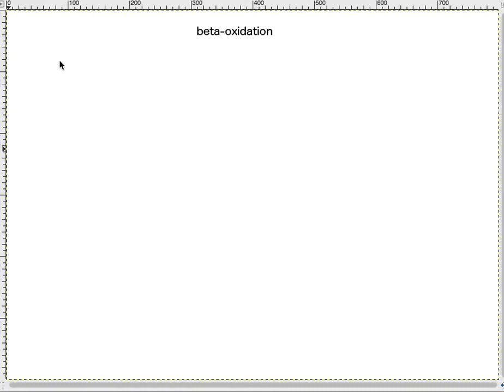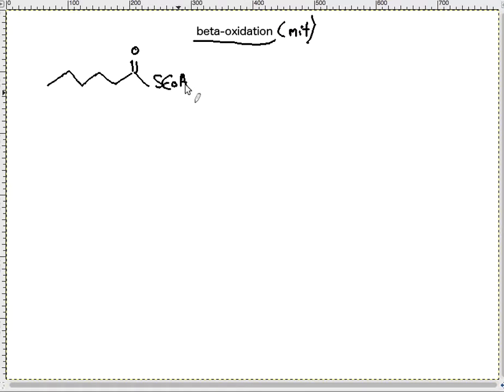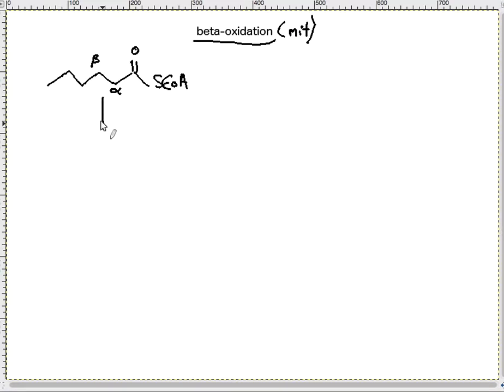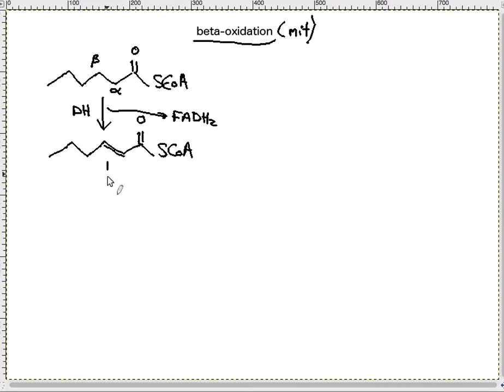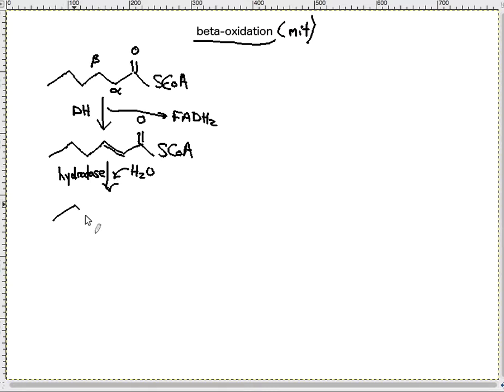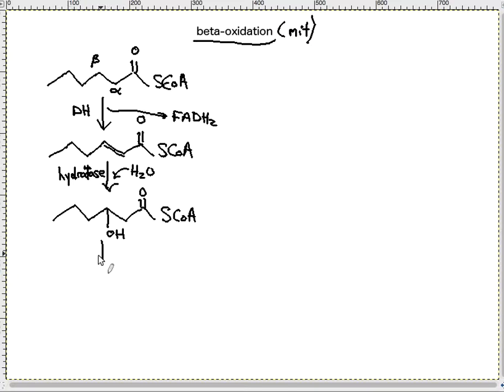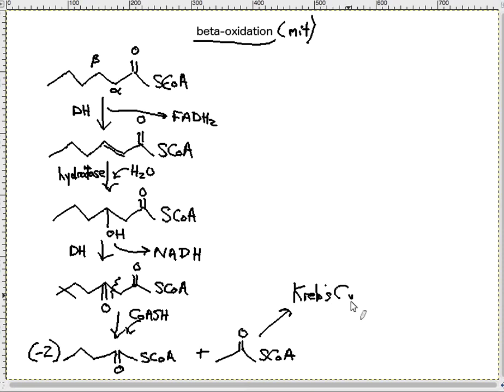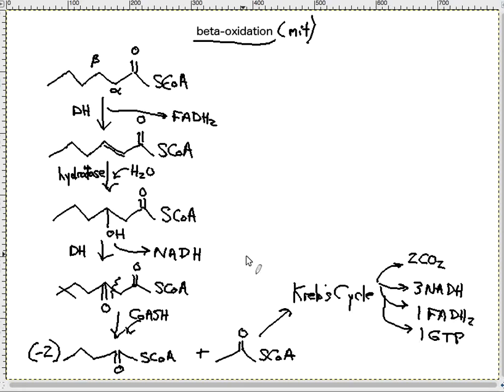Beta Oxidation of Fatty Acids